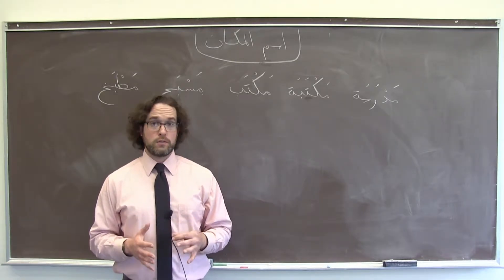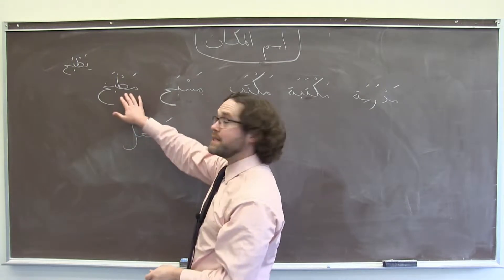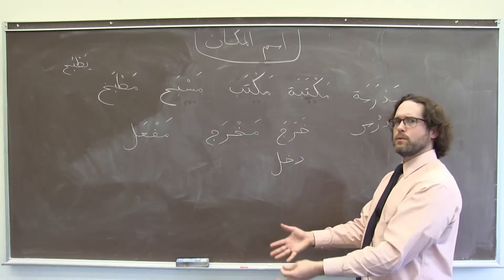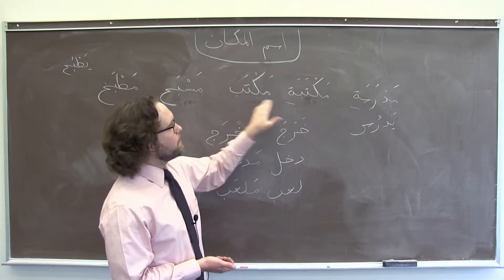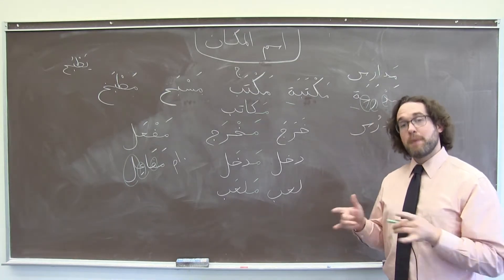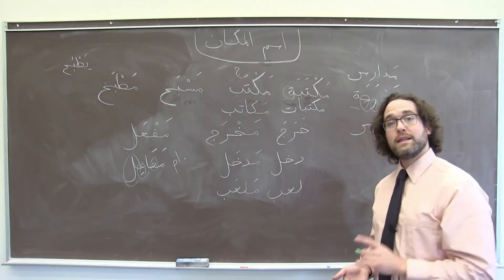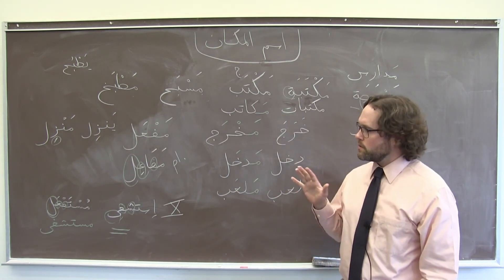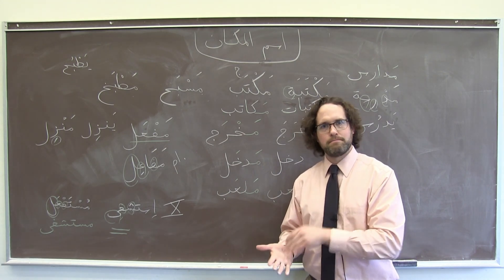11 'Ism al makaan' اسم المكان final